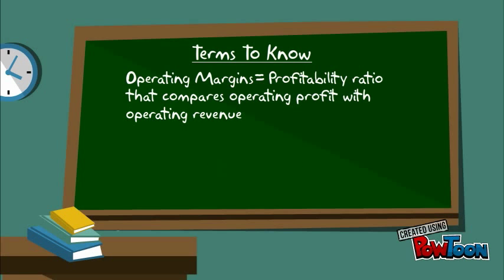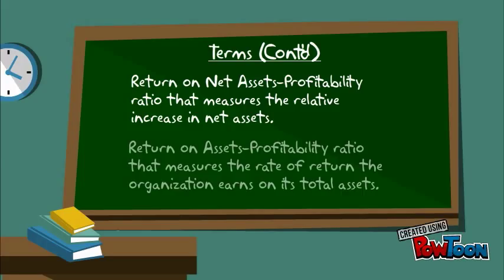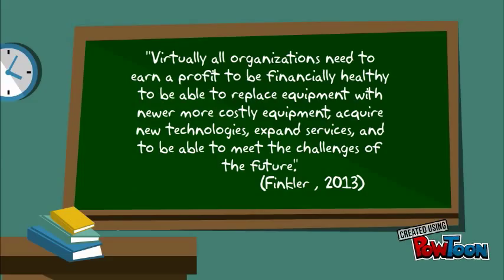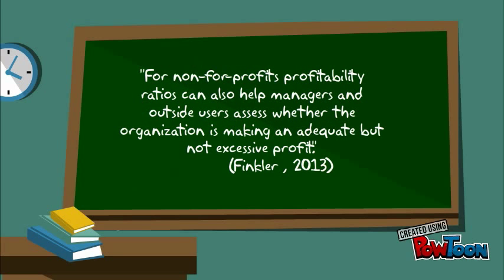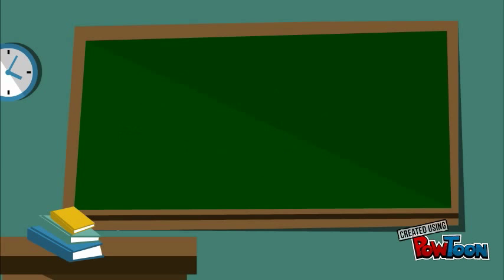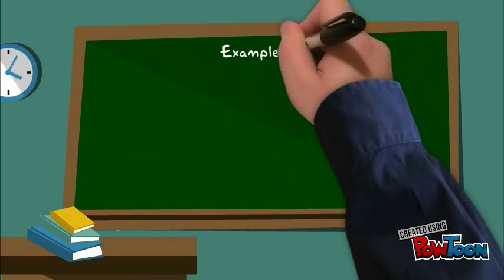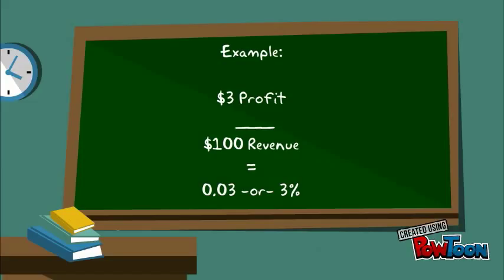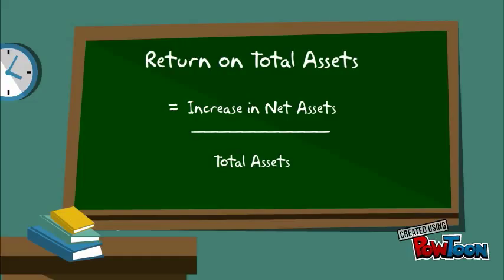Profitability CPH 569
Profitability ratios-- Created using PowToon -- Free sign up -- Create animated videos and animated presentations for free.  PowToon is a free tool that allows you to develop cool animated clips and animated presentations for your website, office meeting, sales pitch, nonprofit fundraiser, product launch, video resume, or anything else you could use an animated explainer video. PowToon's animation templates help you create animated presentations and animated explainer videos from scratch.  Anyone can produce awesome animations quickly with PowToon, without the cost or hassle other professional animation services require.